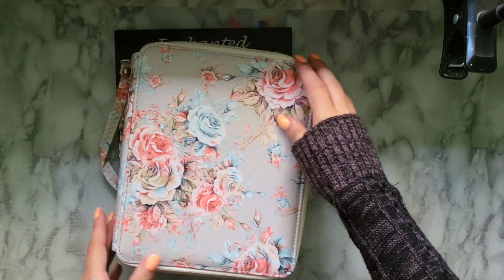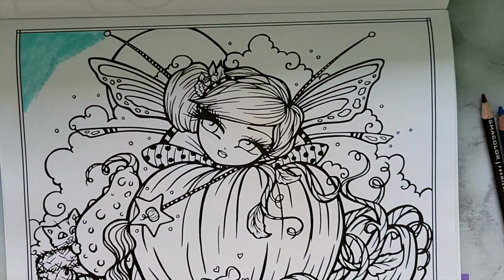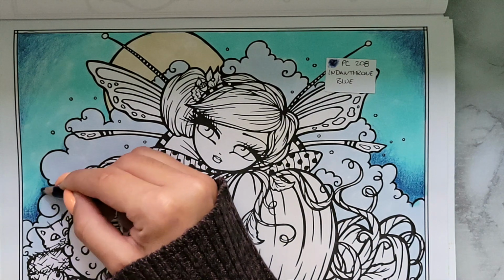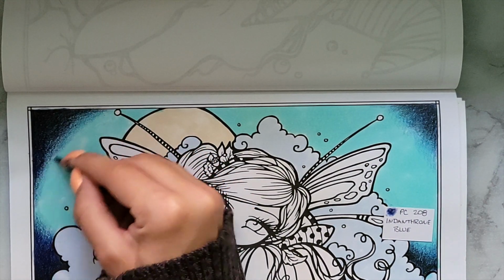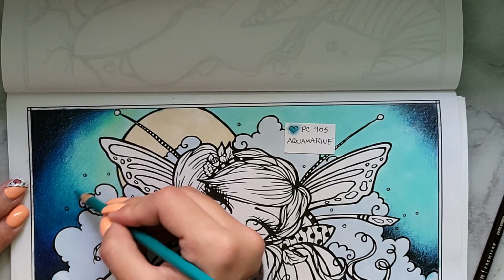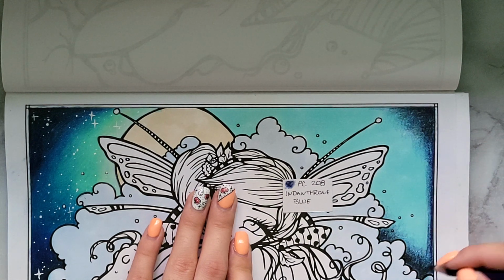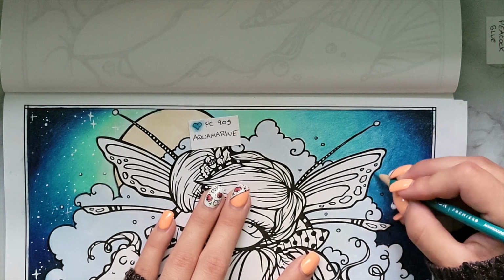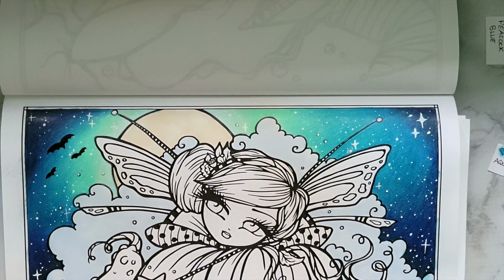Pumpkin Patch Fairy Color Along (Part 1) | Enchanted Halloween by Hannah Lynn ♥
Real time, in depth color along. Image is called "Pumpkin Patch Fairy" from the adult coloring book 'Enchanted Halloween' by Hannah Lynn. I'm using mostly Prismacolor premier colored pencils and a few other mediums. All materials used per video will be listed in the intro of the video. ♥ Enjoy! Xx

♥Check out my Idea Lists for inspiration or to find a specific product I use. Xx

TITLE/CREDITS
♥Intro; This is Halloween (remixed by; Unknown)